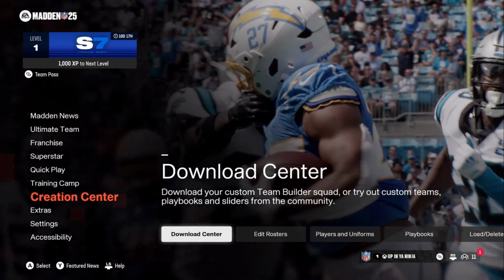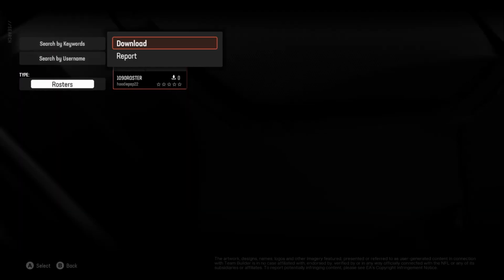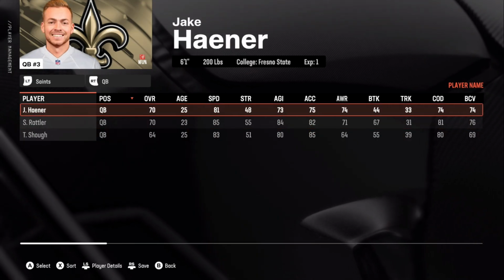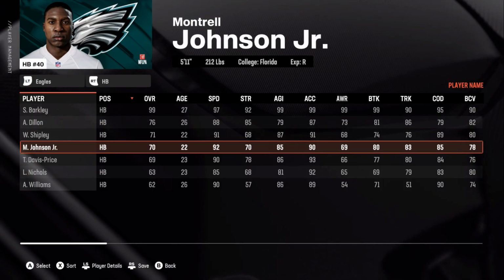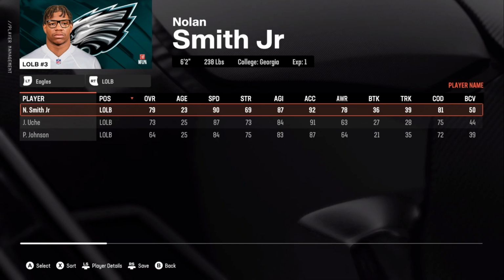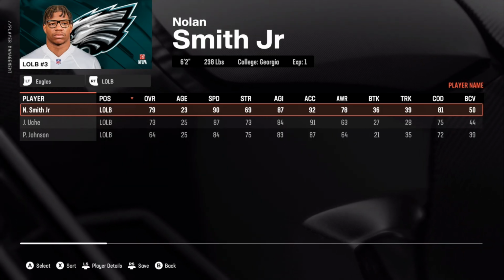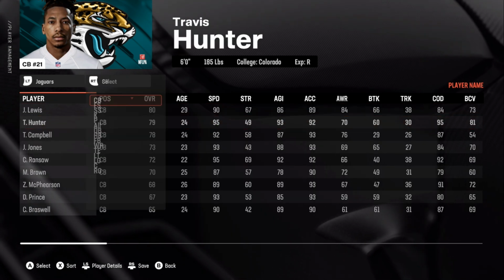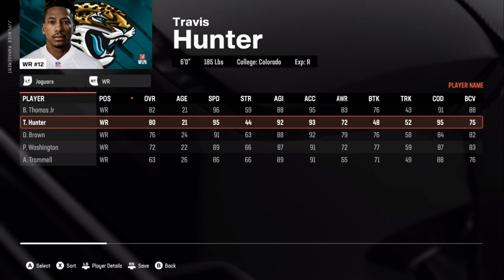I Found The MOST ACCURATE Madden NFL 26 Roster You Can Download in Madden NFL 25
In this video I show you how to find the most accurate Madden NFL 26 roster you can download in Madden NFL 25 for free right now! With all free agent signings (including George Pickens on the Dallas cowboys), Retirements (Derek Carr From the New Orleans Saints) 7 rounds of the 2025 NFL draft (Including Shedeur Sanders on the Cleveland Browns) and all Undrafted Free Agent Signings for all 32 NFL teams